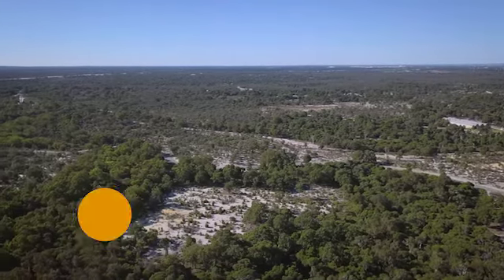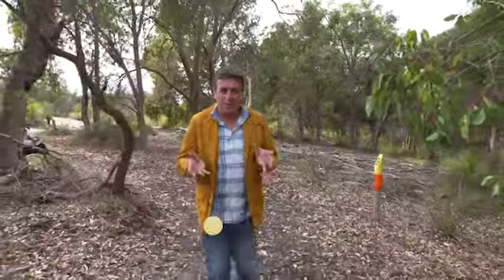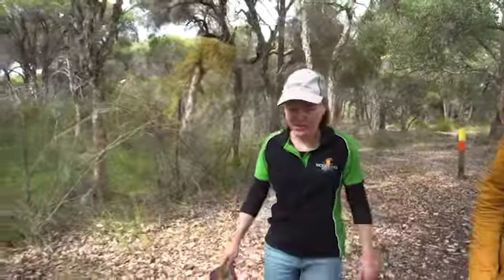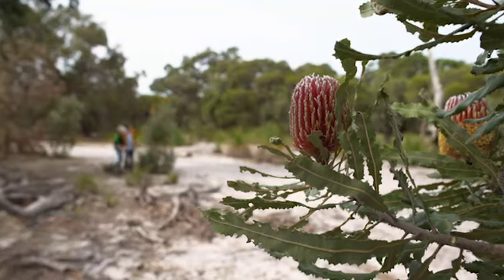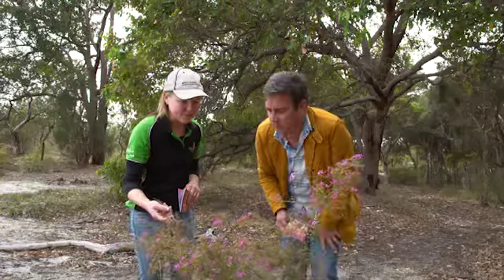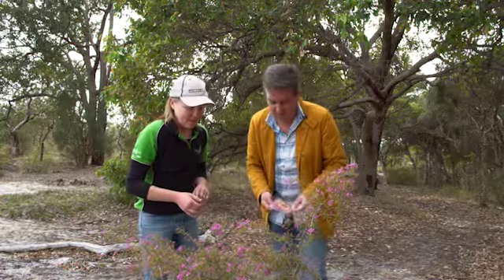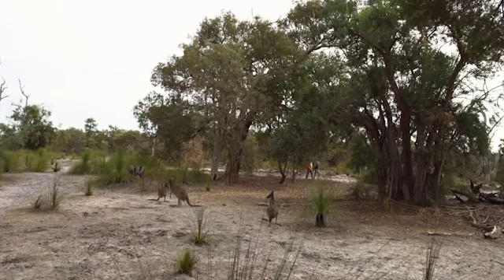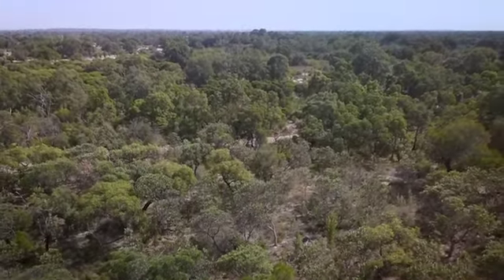Destination WA - Whiteman Park- wildflowers & trees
Whiteman Park is like no other place in WA. It is full of beautiful wildlife and home to the transport heritage. There’s the Explorer bus, the train, Vintage tram and tractor museum. There’s a lot to do at Whiteman park and the setting amongst native bushland is stunning.